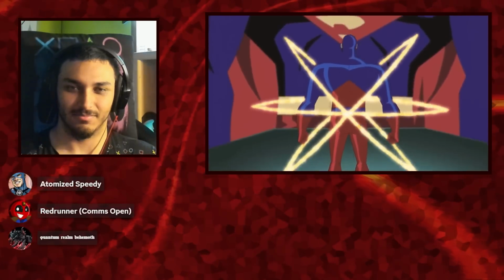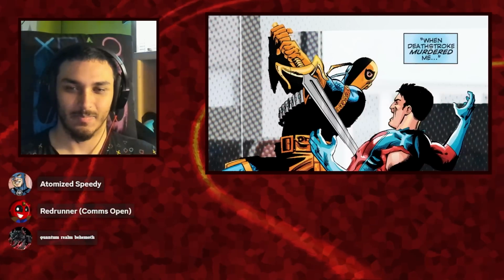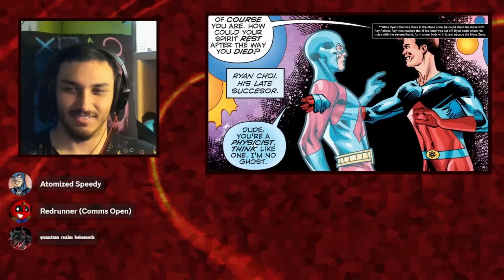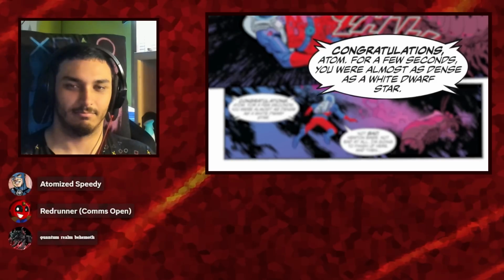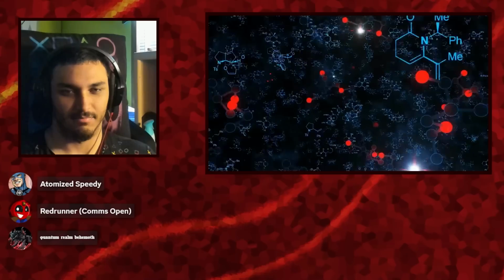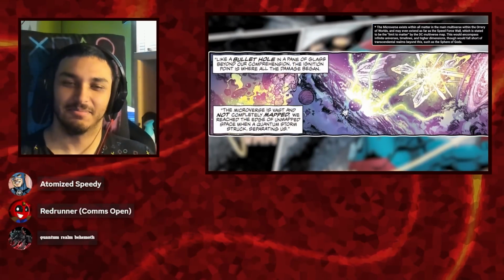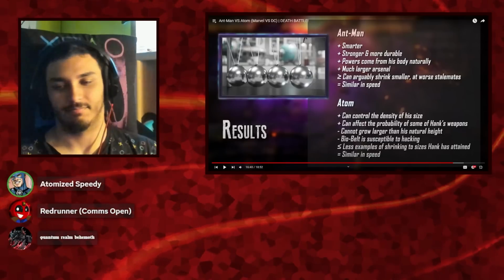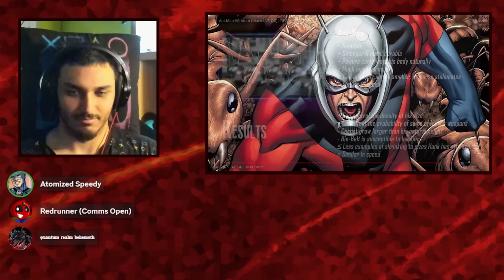Let's Watch Ant-Man VS Atom | DEATH BATTLE!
Hey guys, how about we watch Hank Pym VS Ray Palmer, Death Battle! A battle that truly does show, size matters...

MY ART COMMISSIONS ARE OPEN!

Pre-Video Discussion: (0:00​)
Intro: (7:16)
Hank Rundown: (7:50)
Ray Rundown: (14:17)
Battle: (20:35)
Conclusion: (23:46)
Post-Video Discussion: (26:10)